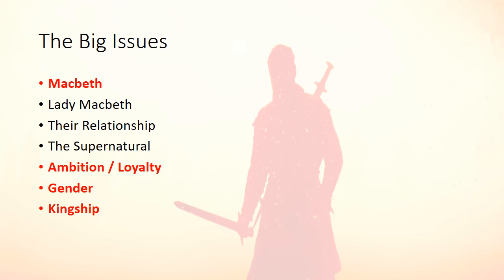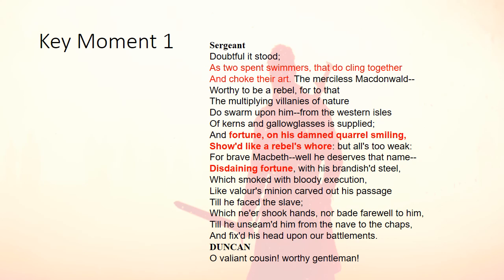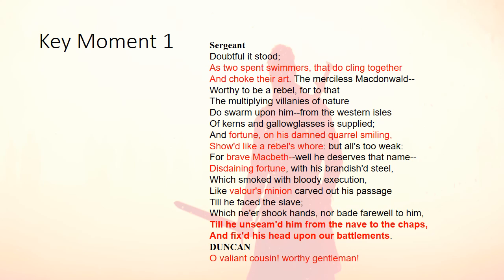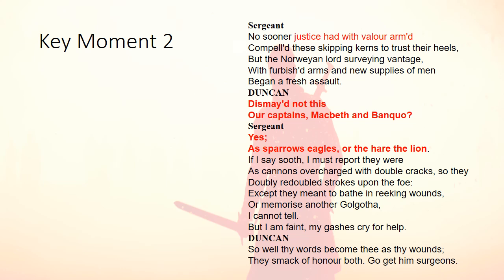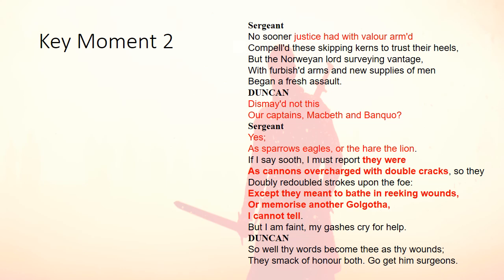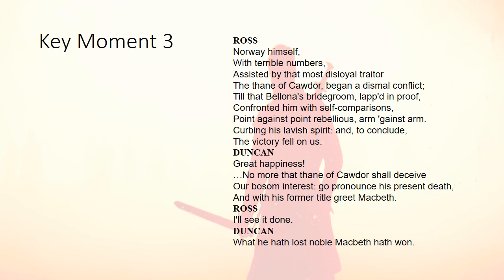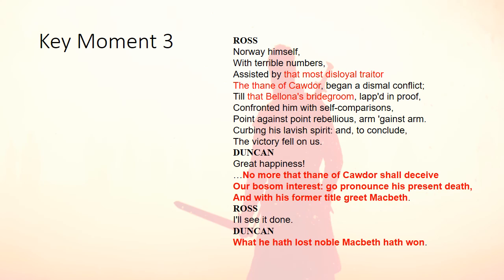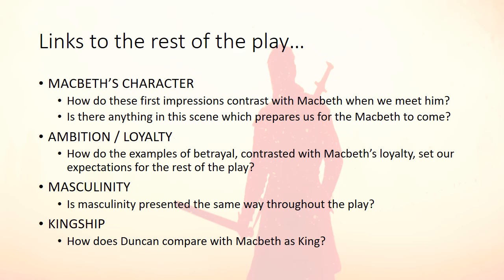Macbeth Act 1 Scene 2 in focus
A close look at Act 1 Scene 2 of Macbeth, focusing on 3 key moments